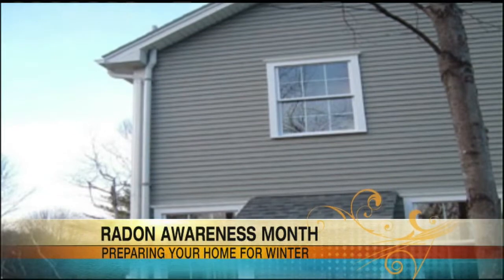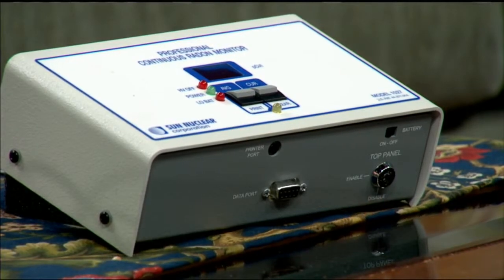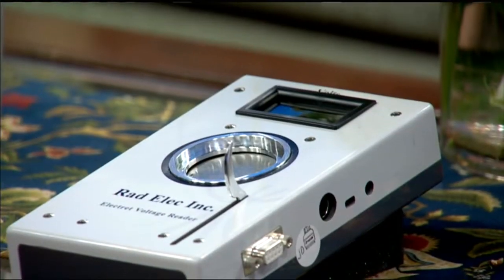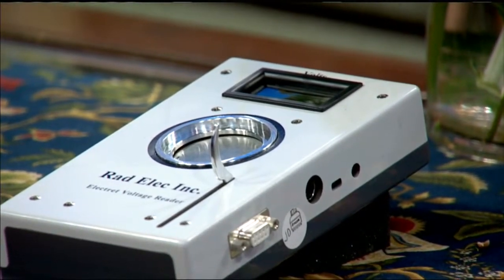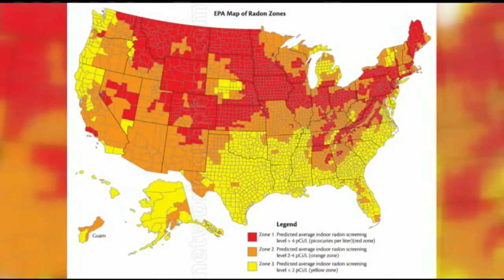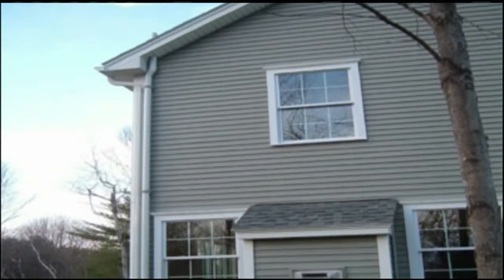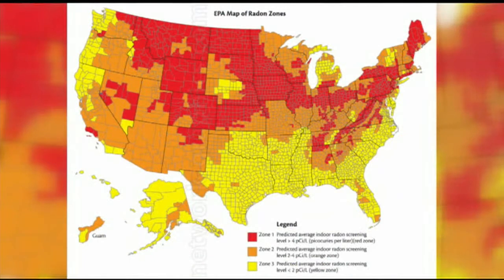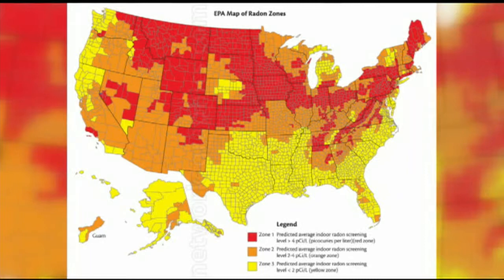Mass Appeal National Radon Awareness Month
January is radon awareness month, but what exactly is radon and how can we keep ourselves and loved ones safe?